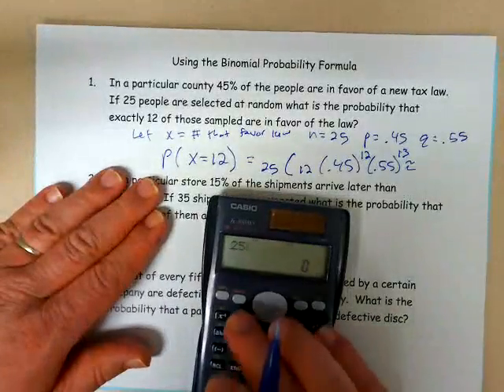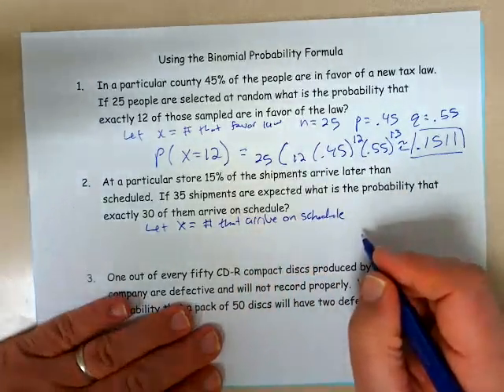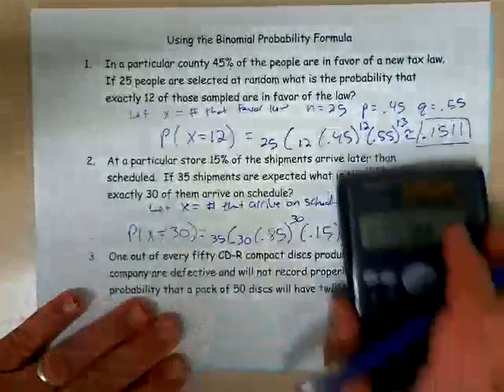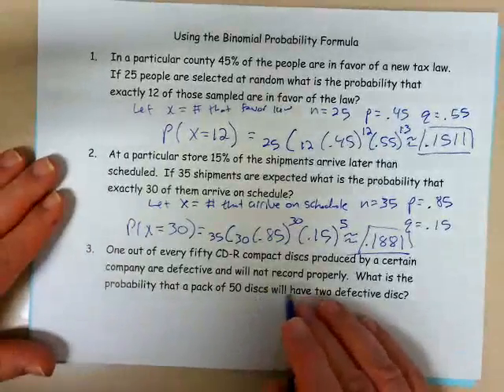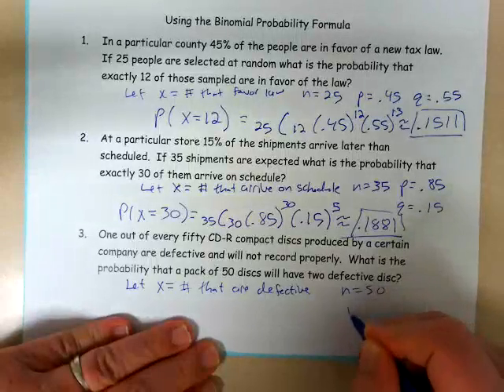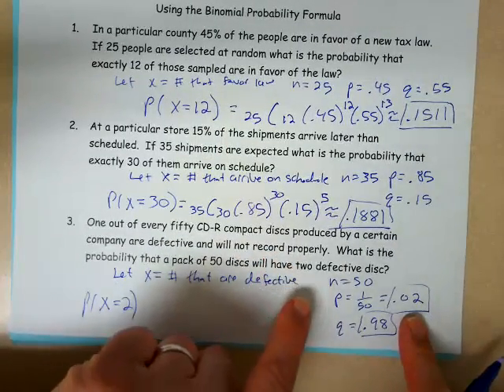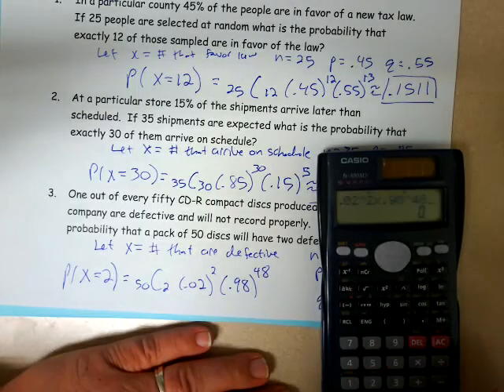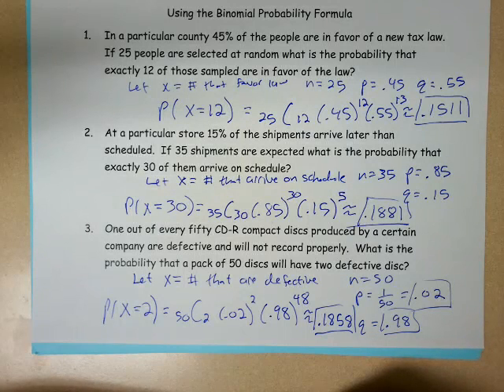Statistics - Binomial Probability Formula Examples for Students to Try